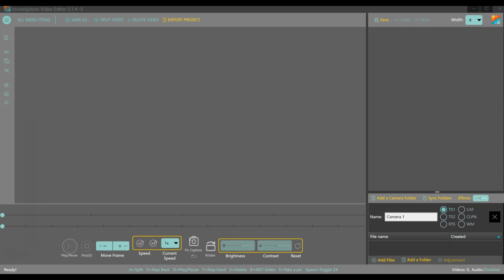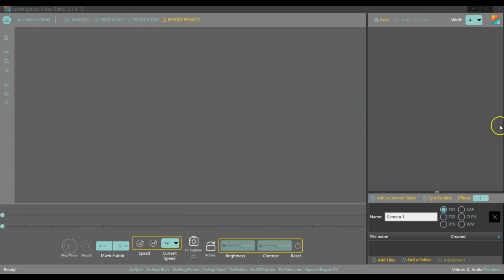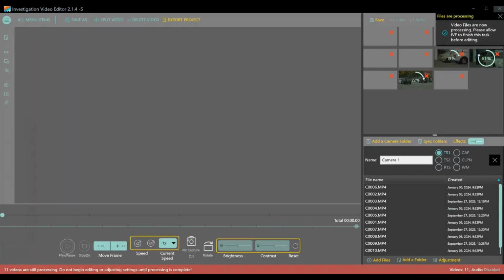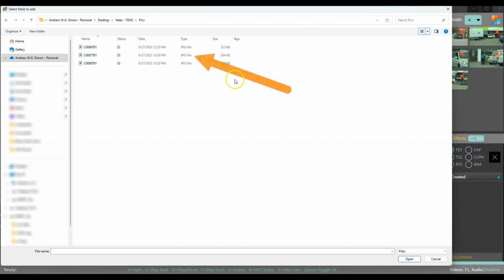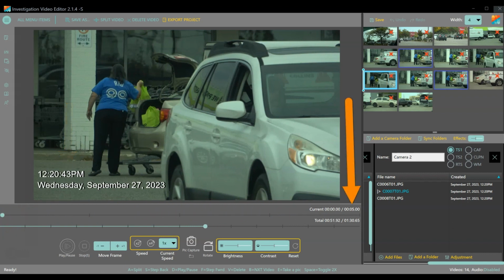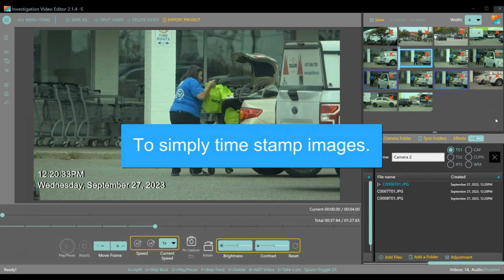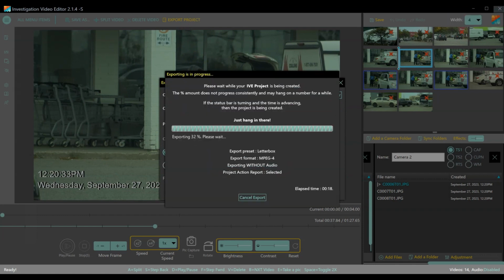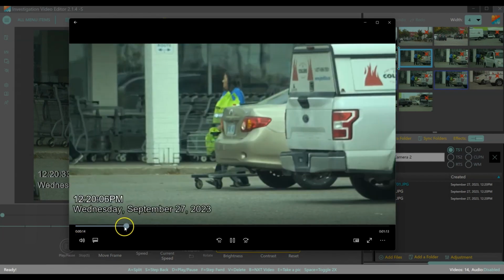Add Images to your IVE project.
This tutorial will guide you on how to add images to your IVE project and adjust their duration in the final video. You will also learn how to create images with a time stamp from existing image files.